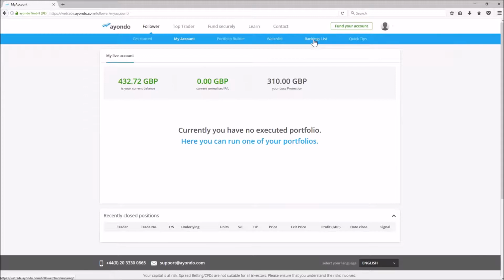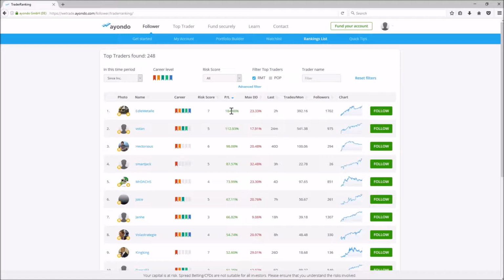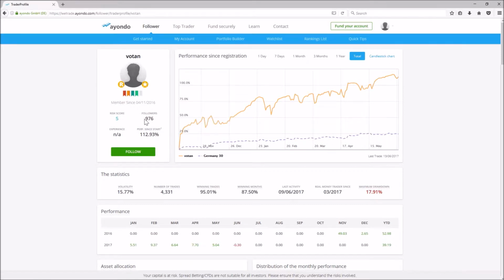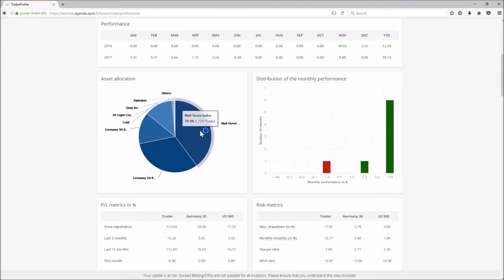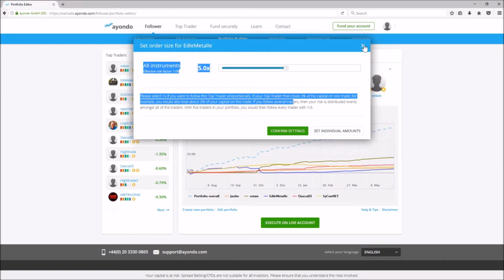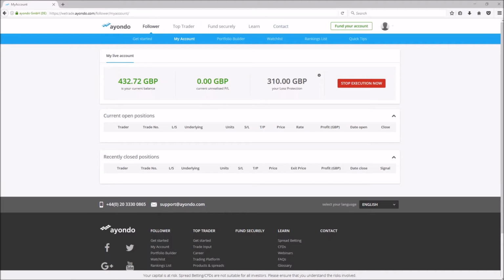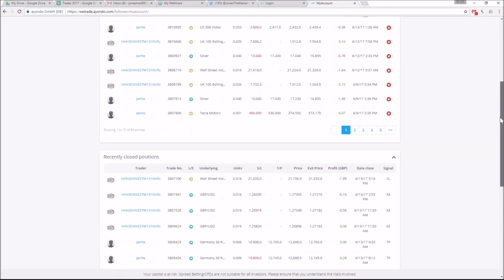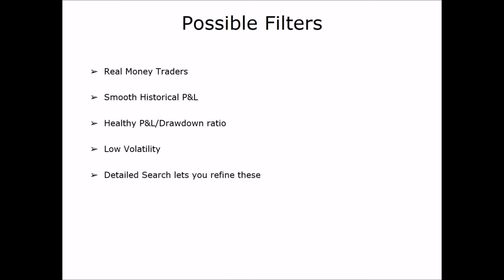Social Trading Webinar with David Jones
Although it has now been around for a while, the idea of Social Trading is still a relatively new one for many investors. In this webinar, David will explain how Social Trading could be a useful addition to your regular approach to the financial markets – as well as what pitfalls investors should watch out for. David will take a further look at some of the ayondo Top Traders and their techniques – and the ways we can use this information to try and profit in the markets.